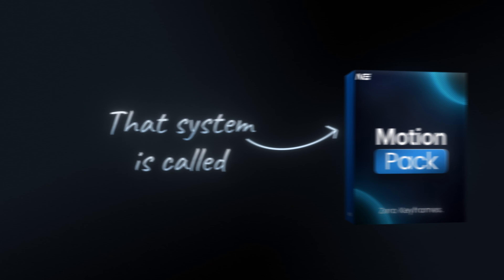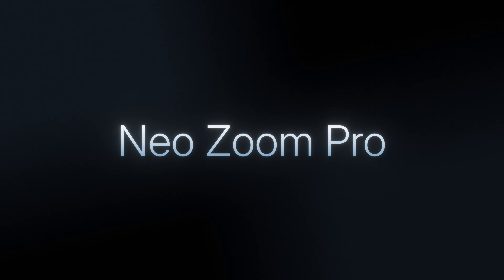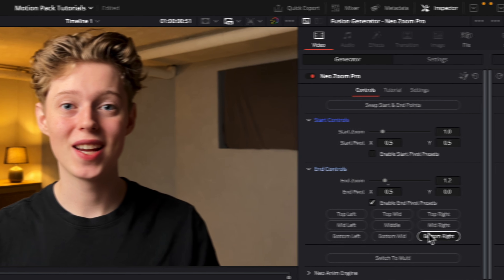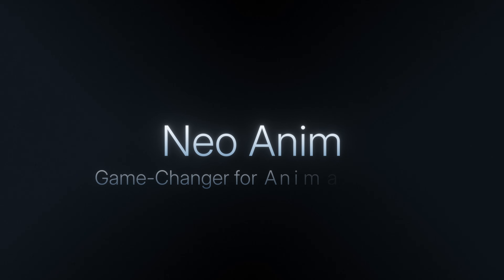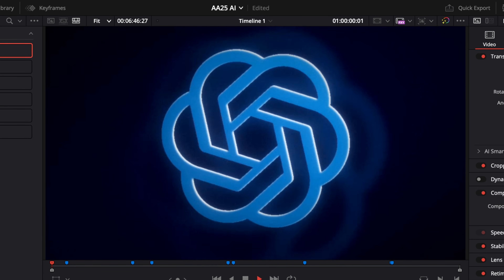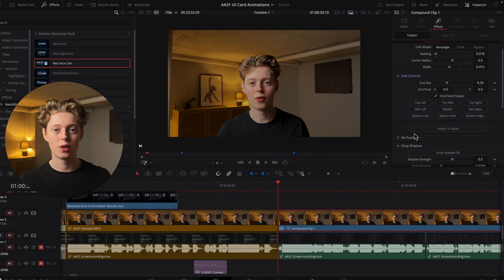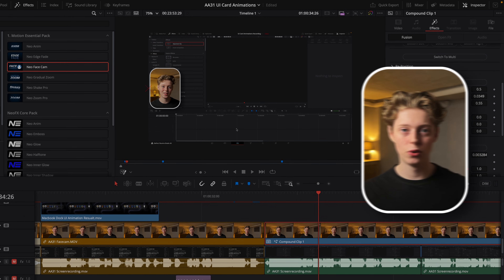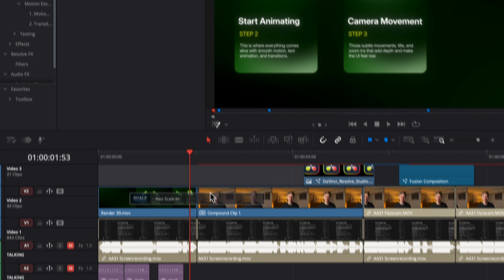How Pro DaVinci Editors Save HOURS on Every Project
👉 Save HOURS on Every Edit – Get Motion Essentials Pack (DaVinci Resolve)

If you edit in DaVinci Resolve, you’re probably wasting hours rebuilding the same animations, transitions, zoom, and effects in every single project.

That’s exactly what I used to do.

In this video, I’ll show you how pro DaVinci editors save HOURS on every project by using a simple, reusable system instead of starting from scratch every time.

This isn’t about flashy presets.
It’s about building a clean, fast, smooth, and professional workflow you actually want to use.